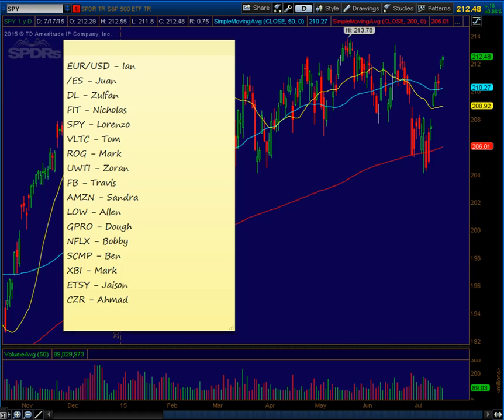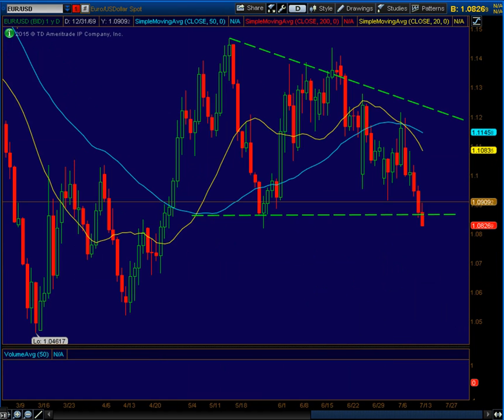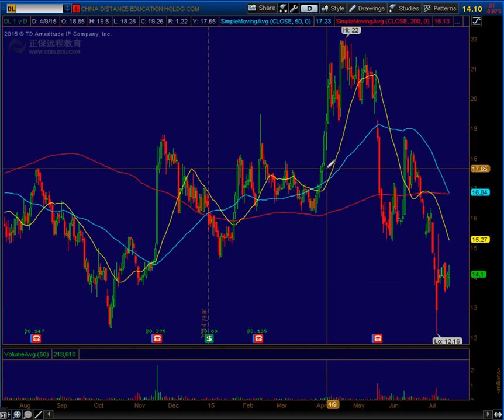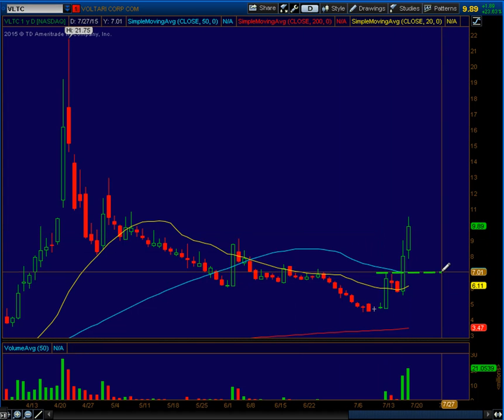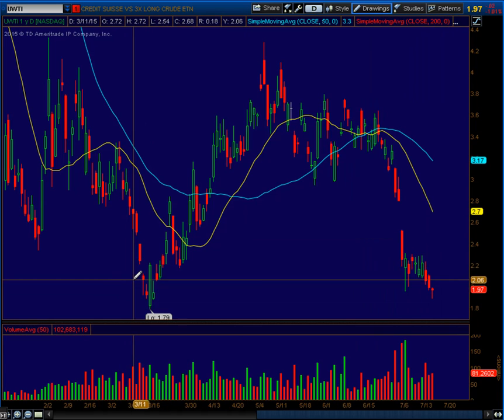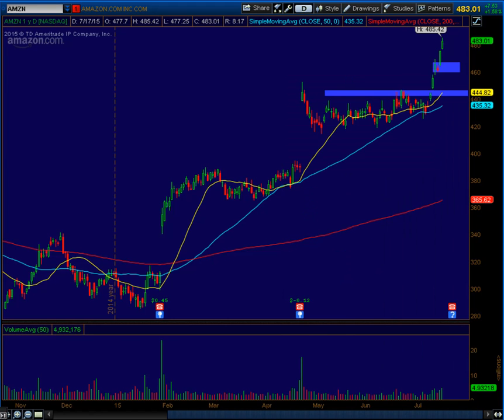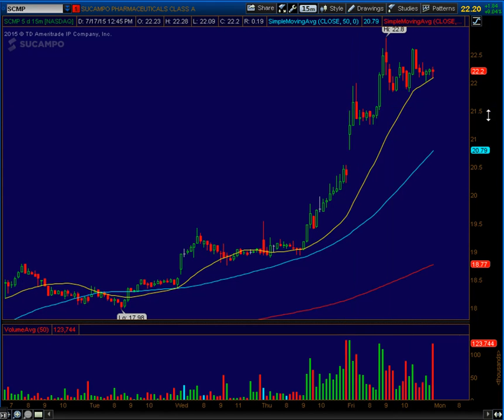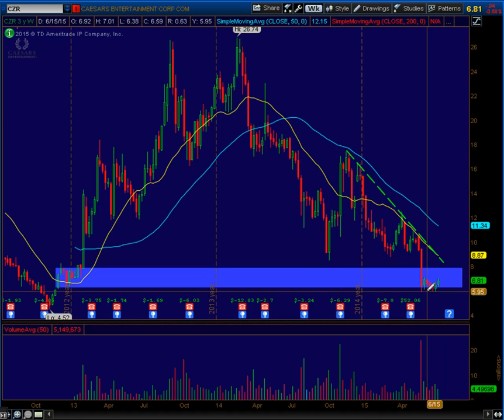Stock Analysis for FB members along with SPY analysis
Whoever requested for their stocks, Here is the 33 minute video and I went in order to give my 2 cents. Hope that helps. (click HD to view in better quality). The weekly SPY analysis is also done. Stocks discussed in this video are: SPY, EUR/USD, /ES, DL, FIT, VLTC, ROG, UWTI, FB, AMZN, LOW, GPRO, NFLX, SCMP, XBI, ETSY, CZR.